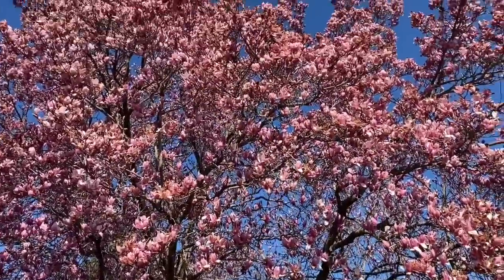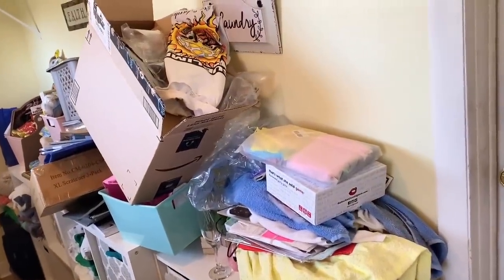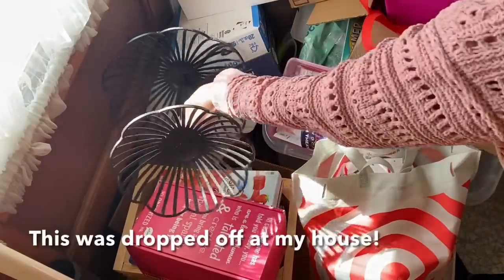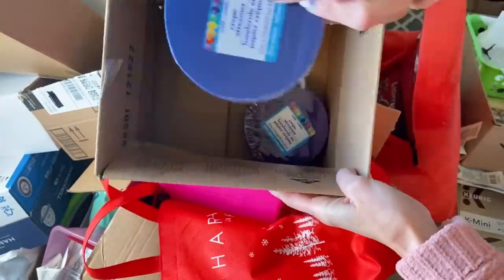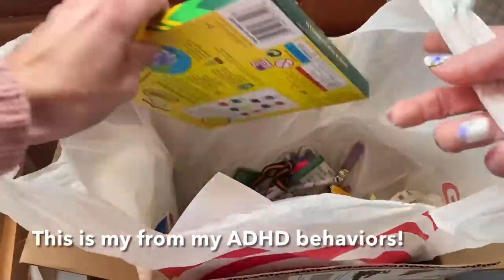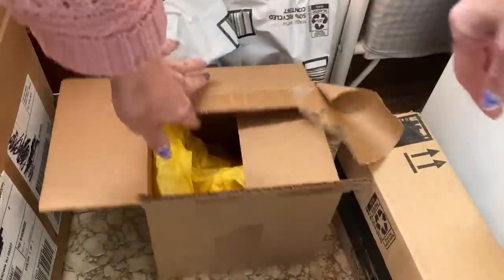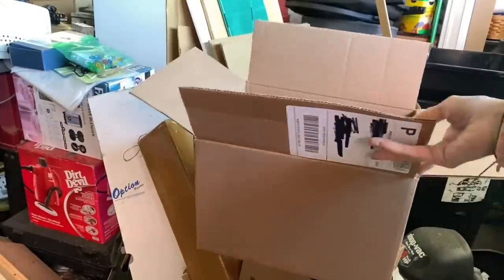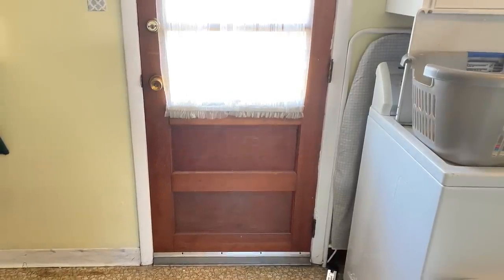How I use the Boundary Method of Decluttering as a Hoarder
Per Hubby’s request, we are decluttering in the Laundry Room!! It’s been a year since we fully decluttered it.  I recognize why the messes came back and explain them in this video!  I also talk about the Boundary Method of Decluttering and how I am tweaking it as a recovering hoarder.  I need to establish other boundaries as part of my decluttering toolbox.